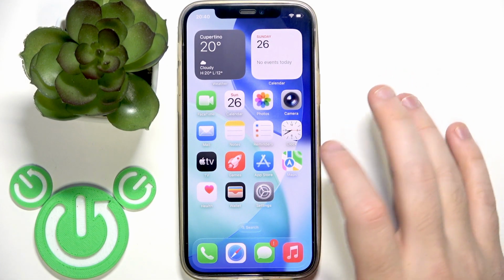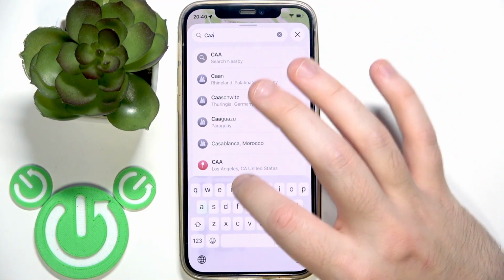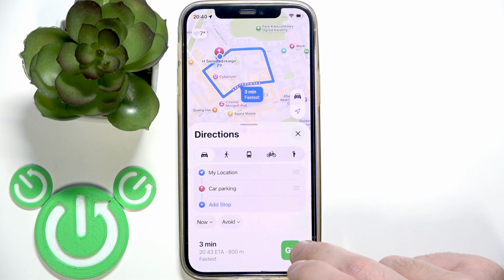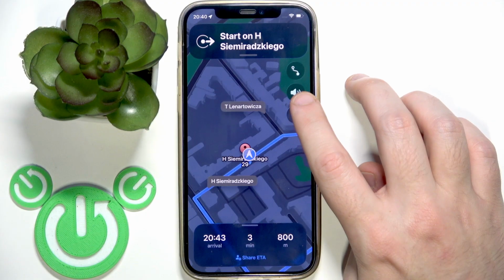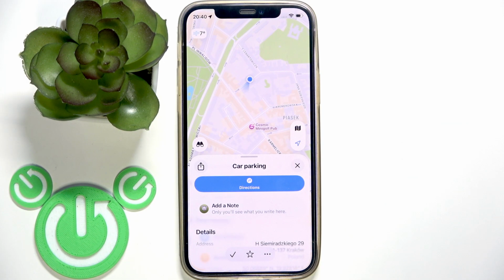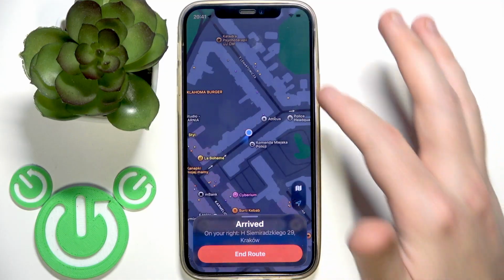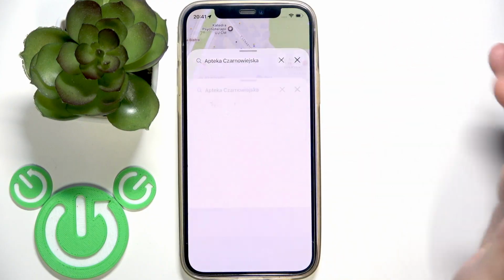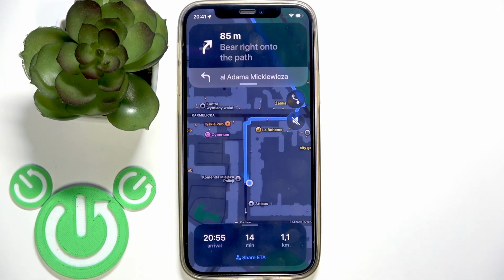How to Turn Off Voice Directions on Apple Maps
If you want to stop hearing voice directions while using Apple Maps, this video will show you exactly how to turn off voice navigation on your iPhone or iPad. Learn how to mute spoken directions for driving, walking, and other travel modes in Apple Maps. We’ll guide you step by step, including how to find the speaker icon and mute voice instructions for different types of routes. Whether you want a quieter trip or just prefer visual directions, this guide will help you easily disable voice prompts in Apple Maps on your Apple device.

How to turn off voice directions in Apple Maps on iPhone?
How to mute navigation voice in Apple Maps for driving and walking?
Where is the speaker icon to disable voice guidance in Apple Maps?

0:00 Introduction
0:03 Open Apple Maps and enter directions
0:17 Select travel mode (car, walking, etc.)
0:30 Find and tap the speaker icon
0:43 Mute voice directions
1:00 Repeat for other travel modes
1:20 Outro and tips